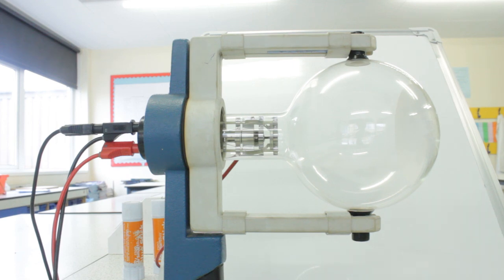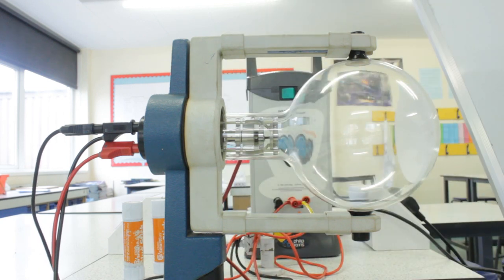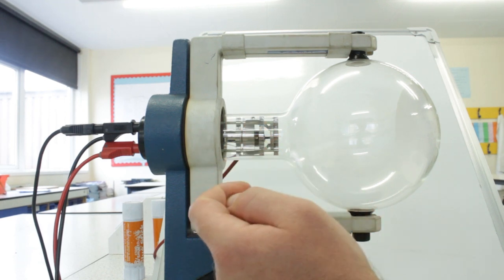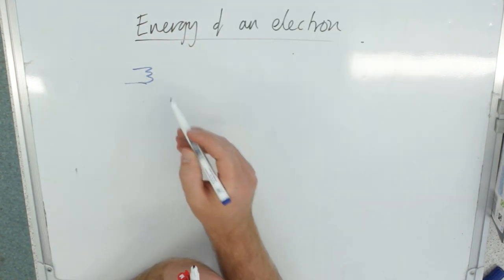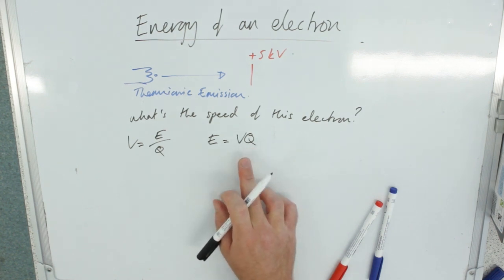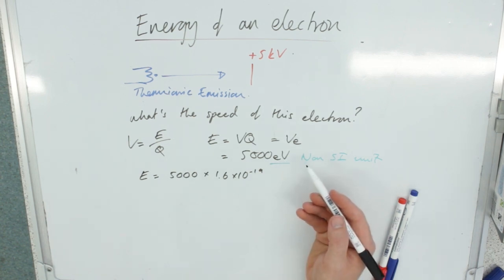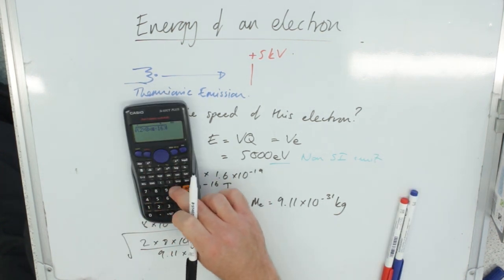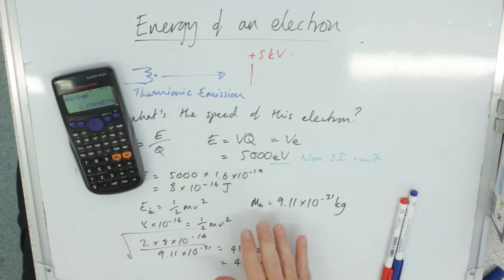How does the electron gun work? Thermionic Emission and Particle Acceleration - A Level Physics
What's the speed of an electron accelerated through 5000V?  An electron gun works by thermionic emission and particle acceleration.  The Electron gun is essentially a linear accelerator.  In this video I